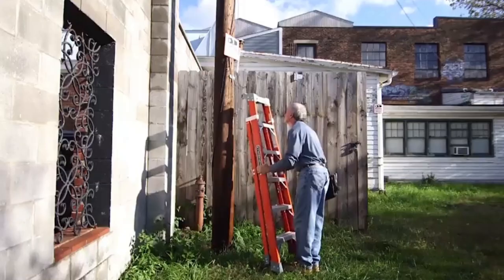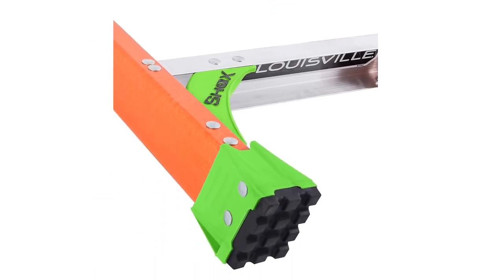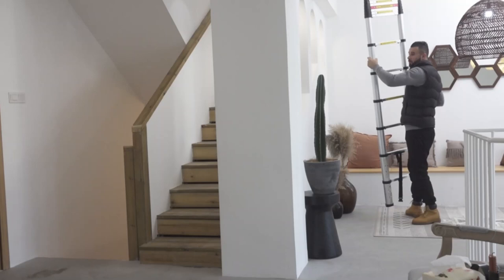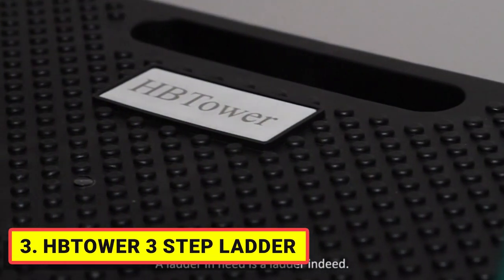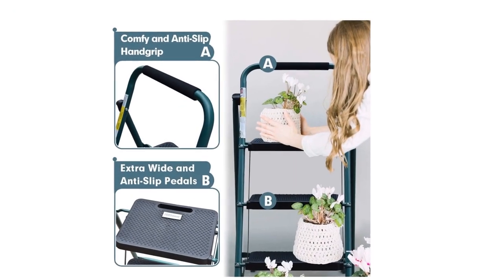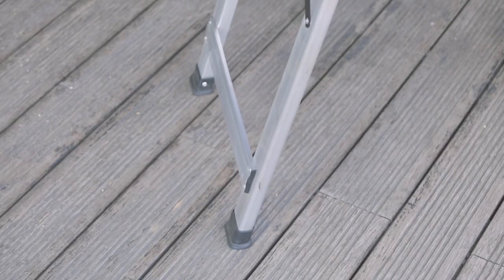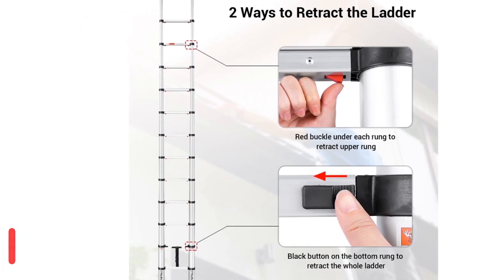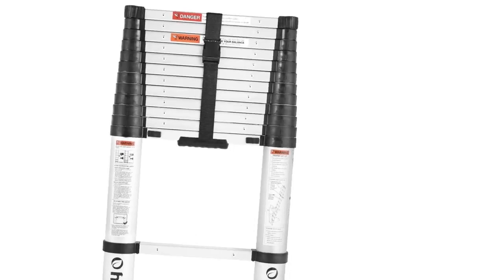Top 5 Best Extension Ladder Review In 2022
1. Louisville 8-Foot Ladder

2. WolfWise 12.5 Foot Ladder

3. HBTower 3 Step Ladder

4. XinSunho 3 Step Ladder

5. Ohuhu 12.5 Foot Ladder